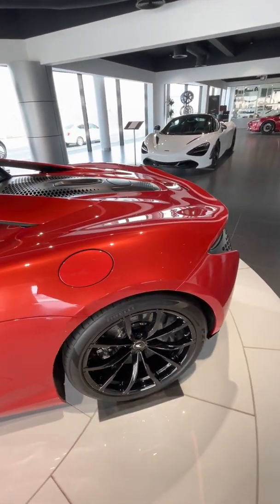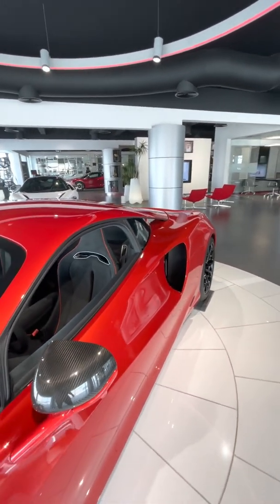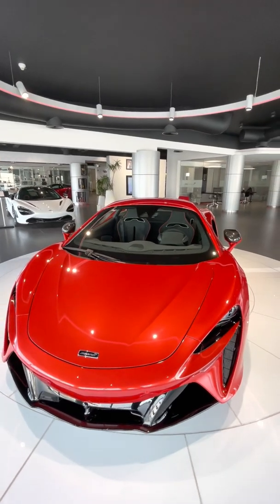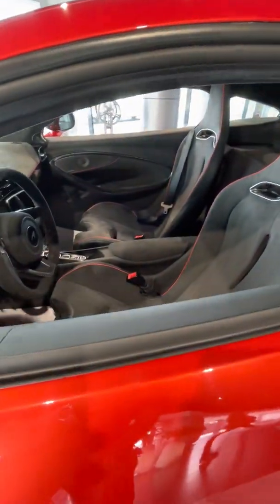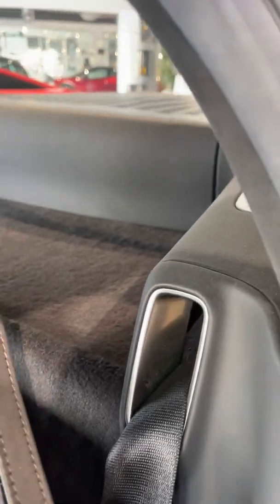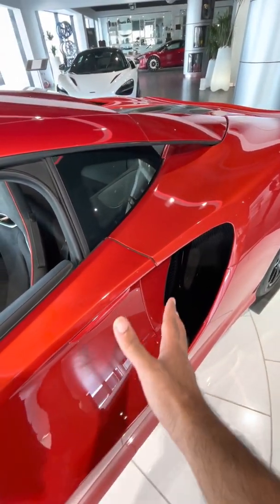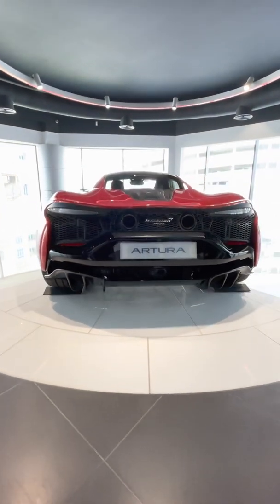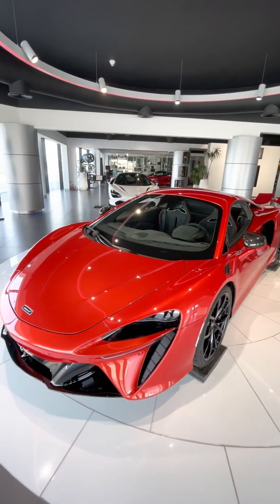Mclaren Artura First Look | Walk-around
We finally take a look at the Brand New Mclaren Artura and see the future of Mclaren design Language .

Join us in this quick Walk-around.